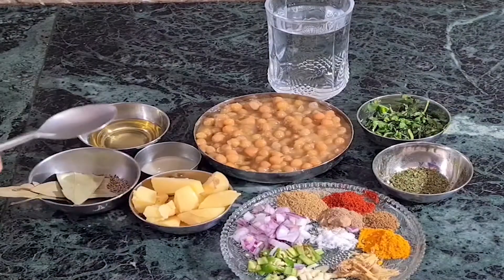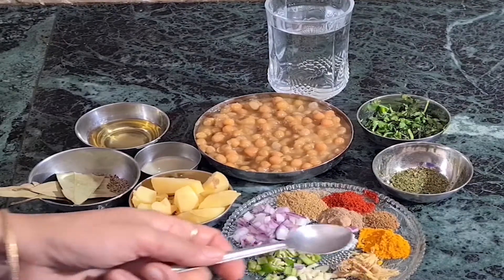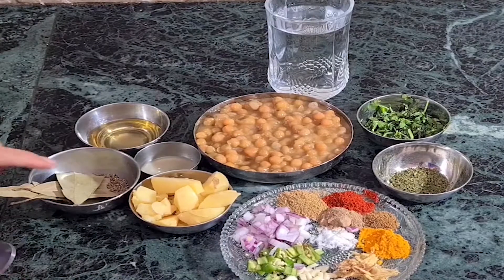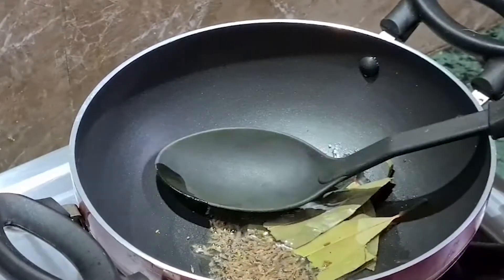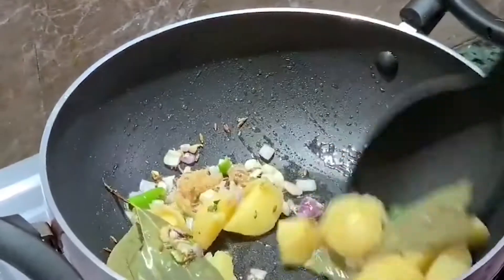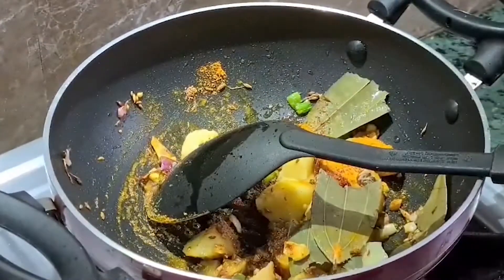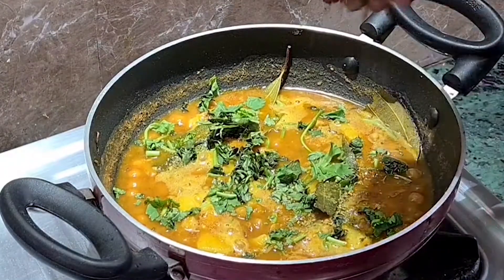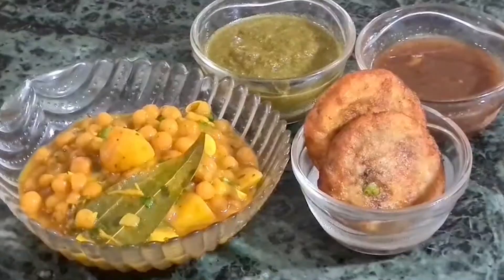अपनी चाट मे डाले ये जिससे वह बन जाए स्पेशल| Chat special aloo matar chole